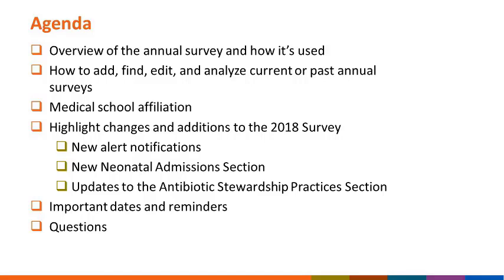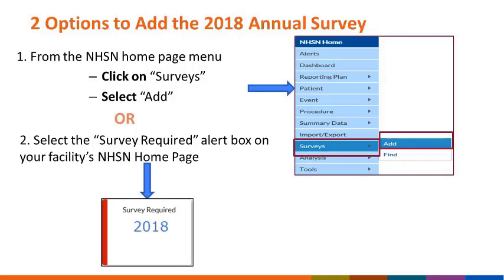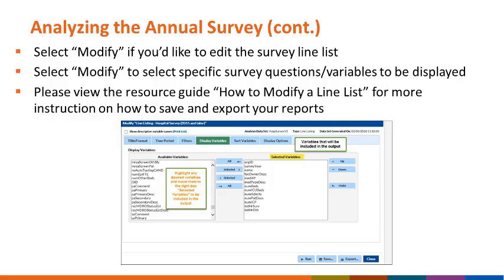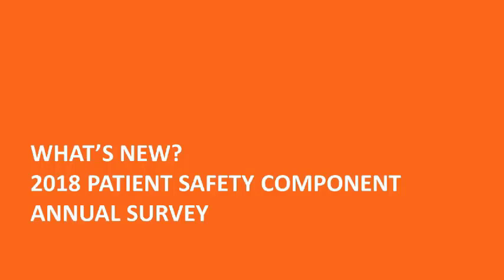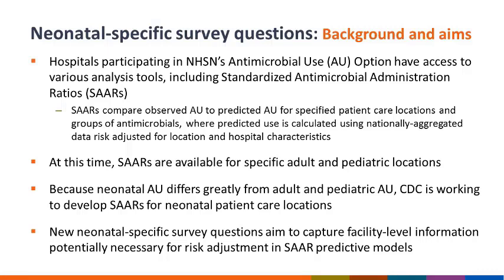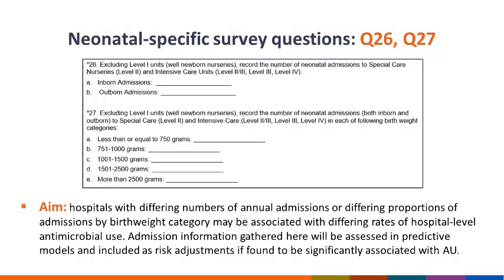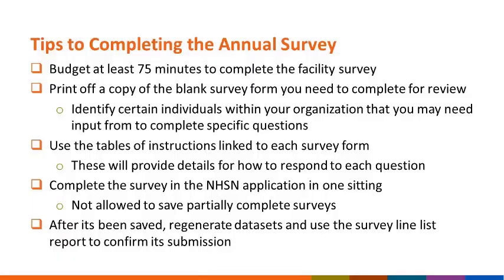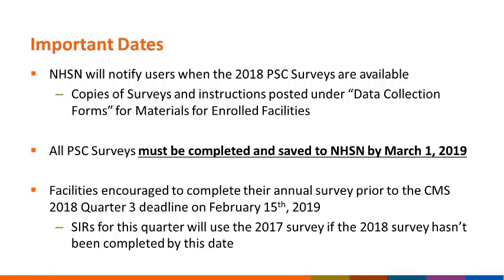NHSN Patient Safety Component: Updates to the 2018 Annual Facility Survey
Previously recorded webinar that reviews the updates made to the 2018 NHSN Patient Safety Component Annual Facility Survey. This presentation highlights significant changes made to the facility survey, demonstrate how to conduct analysis of the survey, and address commonly asked questions. The question and answer portion that took place during the recording has been removed from this video.